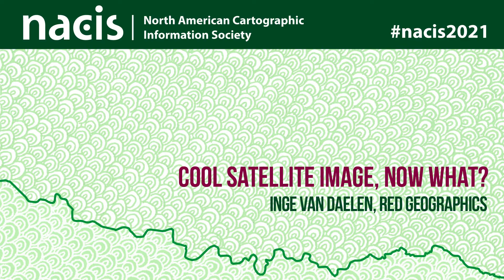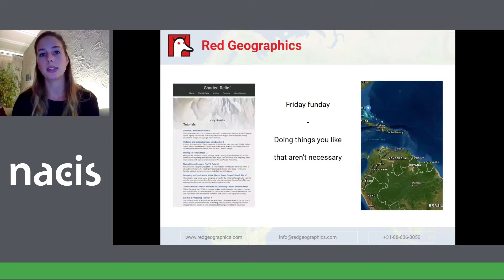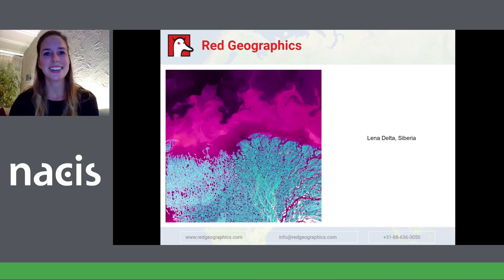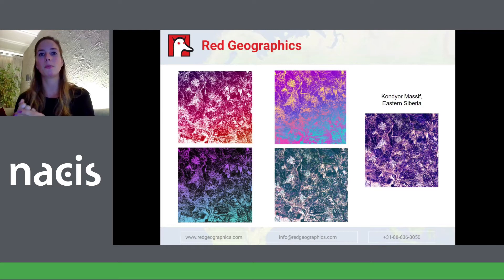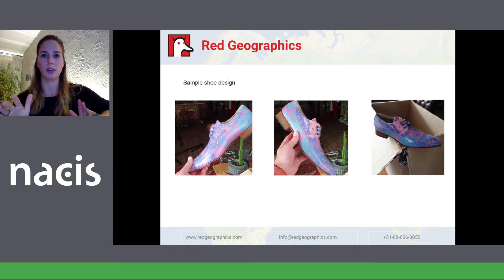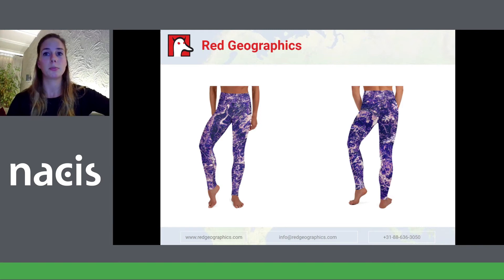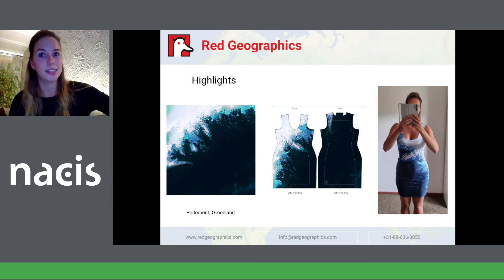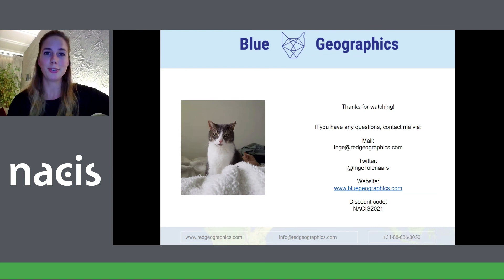Cool satellite image, now what? - Inge van Daelen, Red Geographics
Cool satellite image, now what?
Inge van Daelen, Red Geographics
Here at Red Geographics we've introduced the concept Friday Funday. This day is reserved for learning new things. However, what was supposed to be a nice friday afternoon somewhere in july, turned into a whole side business. Thanks to Tom Patterson and his Landsat tutorial, I discovered my creative side A few months later we had many cool satellite images that were just taking up space on the hard drive. We decided to actually use them and create Blue Geographics. So let me show you how the process went and what we've been up to!